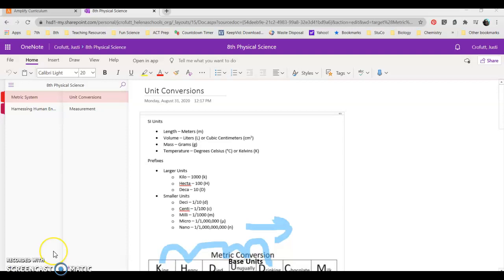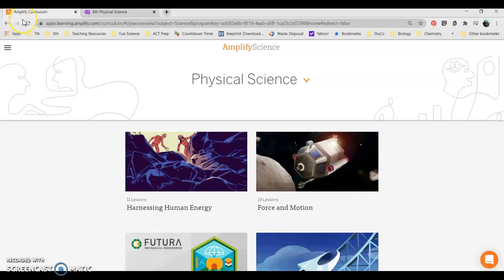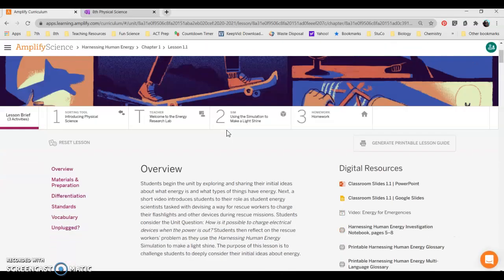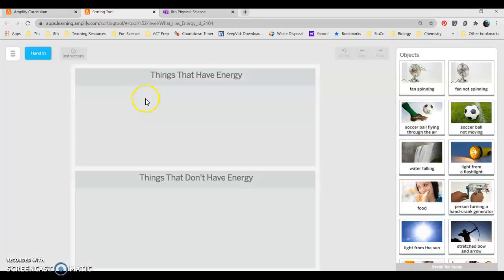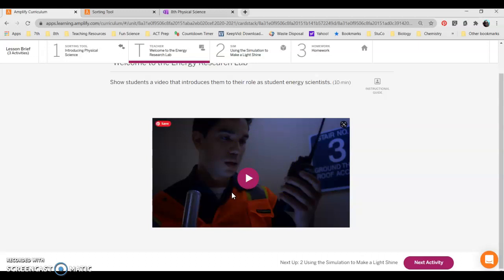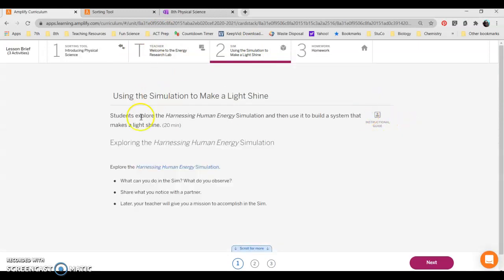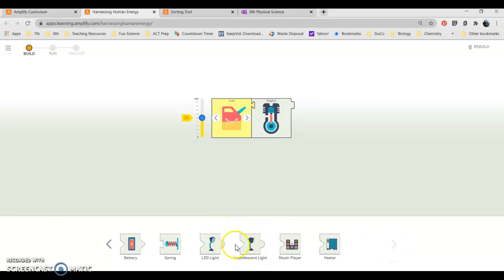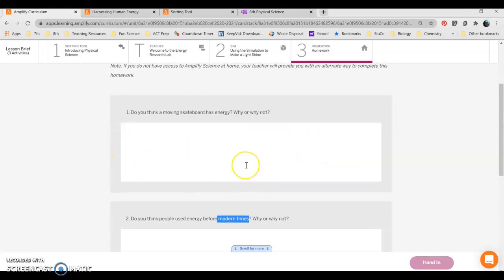Harnessing Energy 1.1